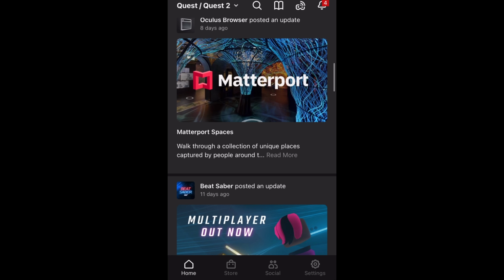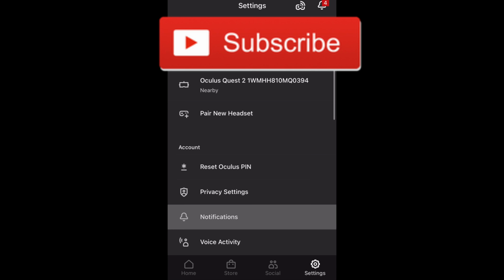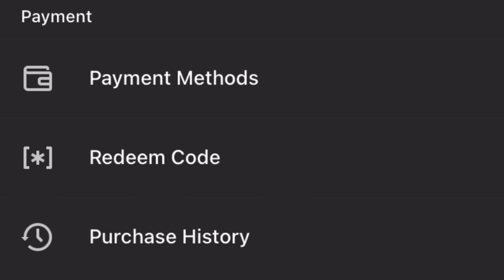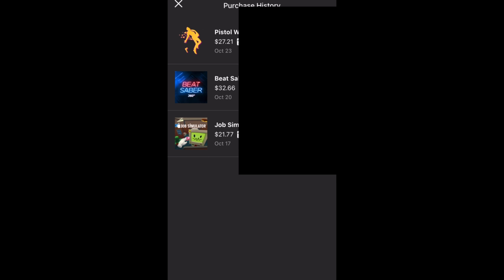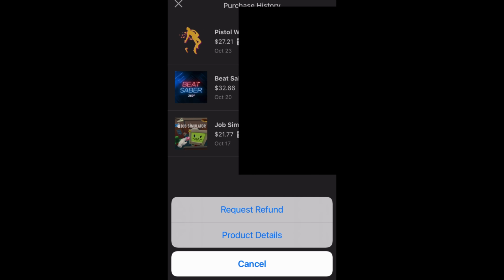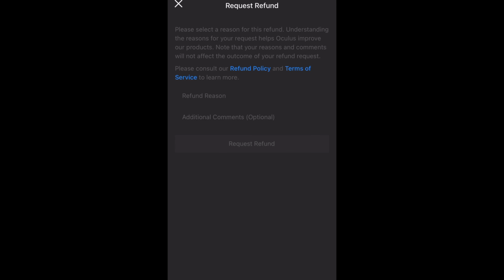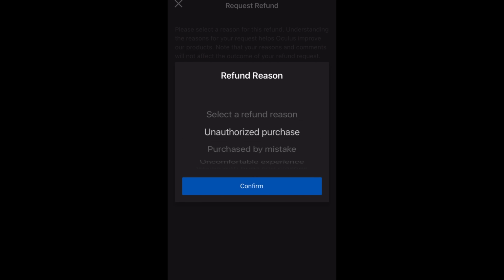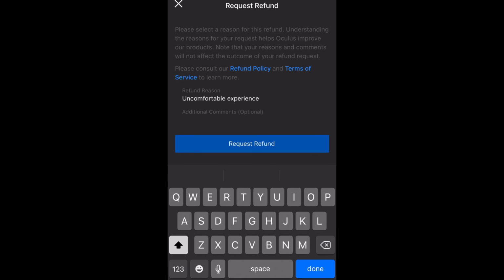How to Refund Oculus Quest/Quest 2 Games (Tutorial)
In this video, I will be showing you how you can refund your oculus quest 2 and original oculus quest games in 2020. I will be showing you in this step-by-step tutorial exactly how to get your money back on Oculus VR Headset games.